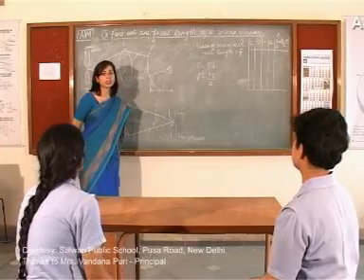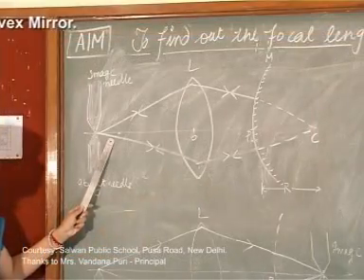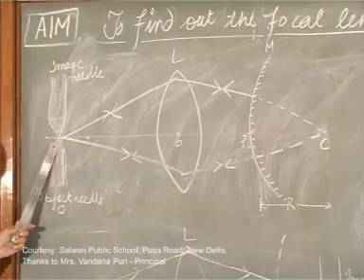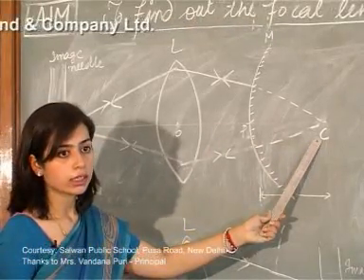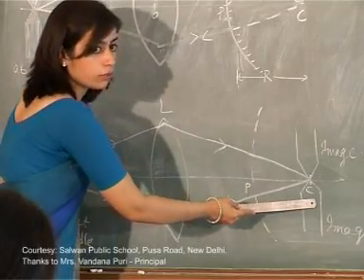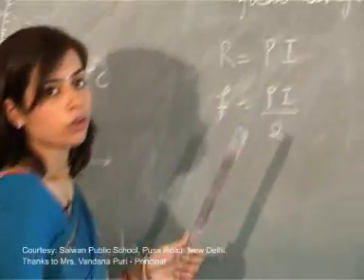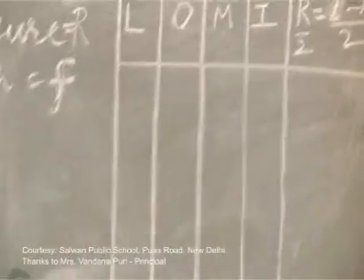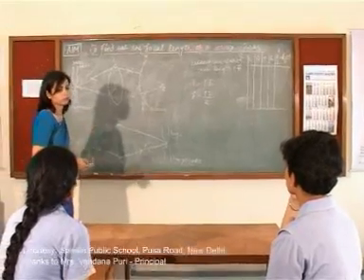To find out focal length of a convex mirror